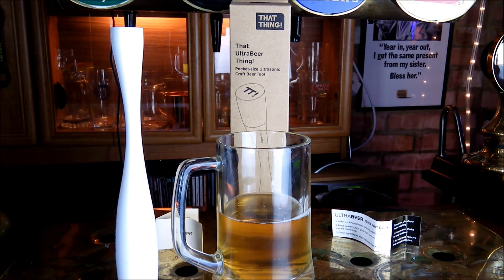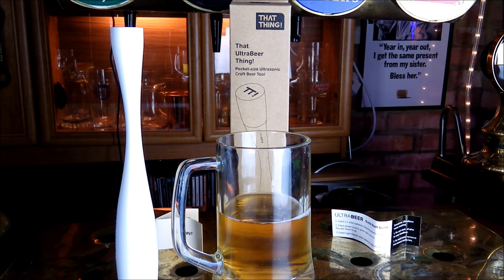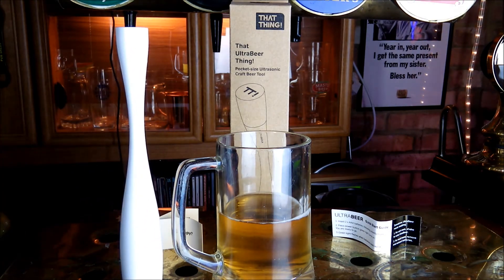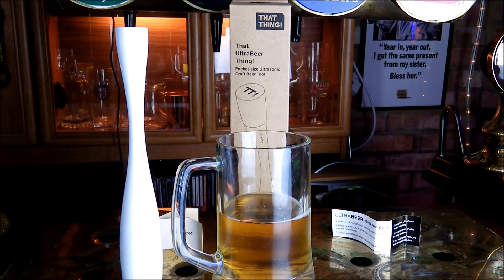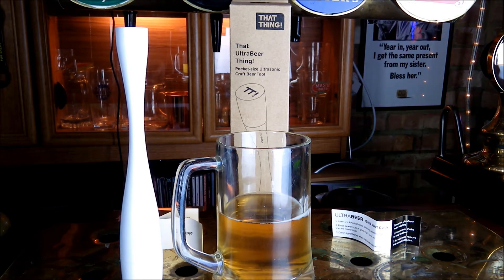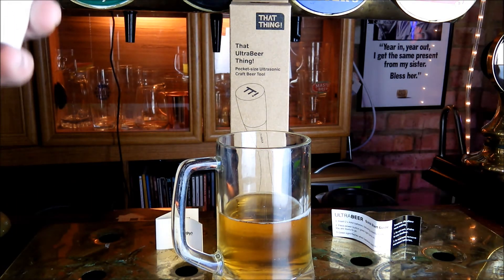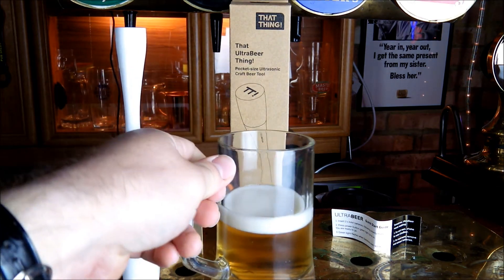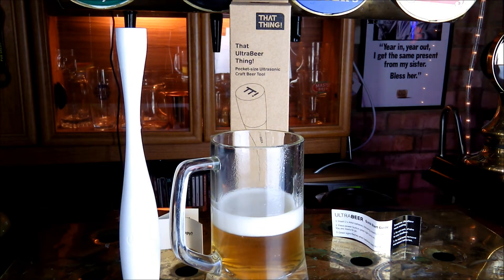**PUB SHEDS REVIEW** That UltraBeer Thing! from ThatThing.store